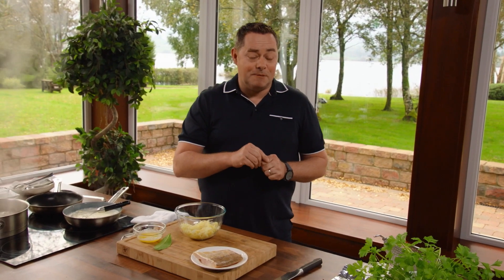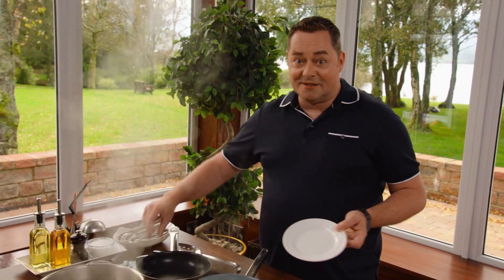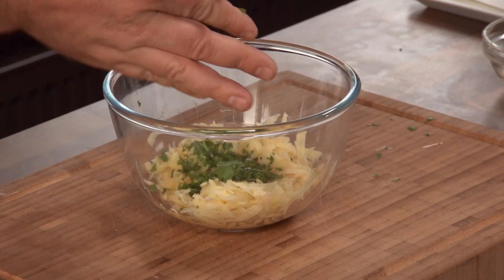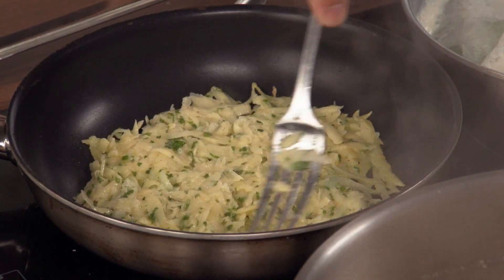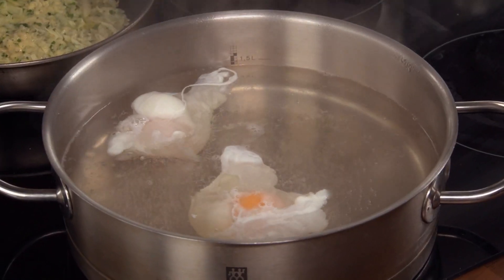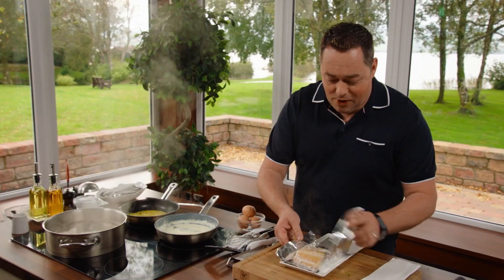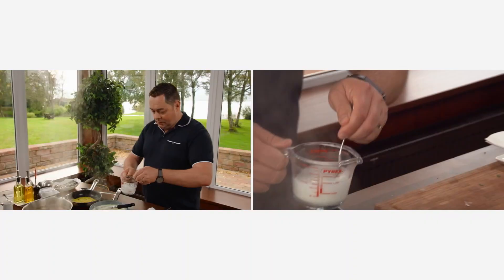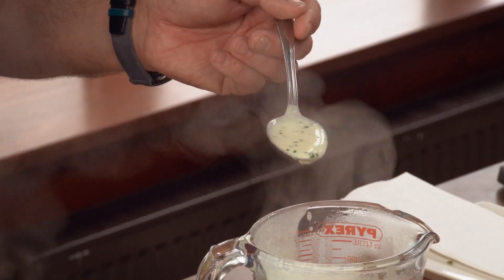Neven Maguire's Smoked Haddock